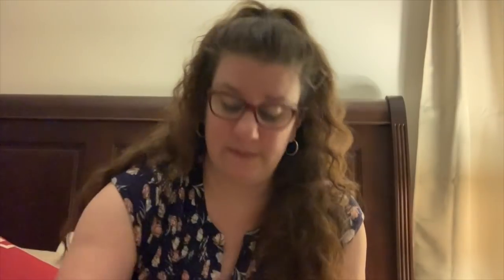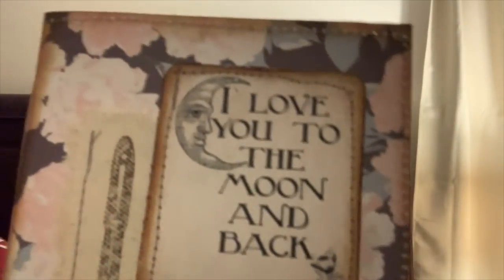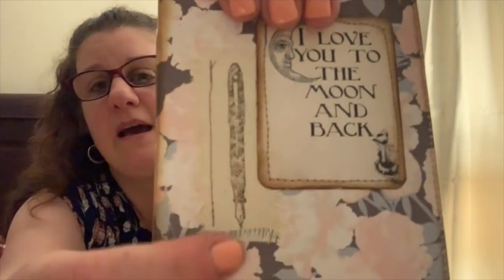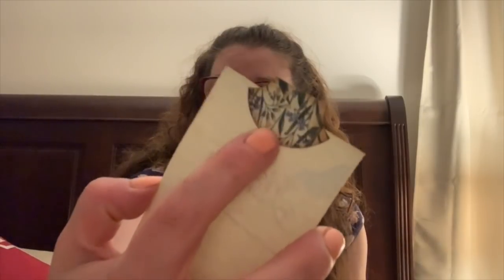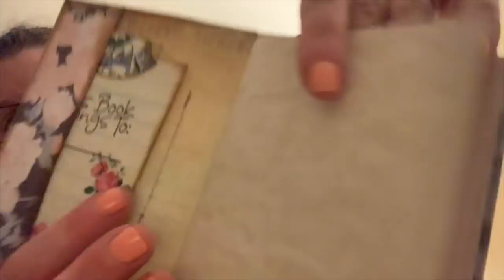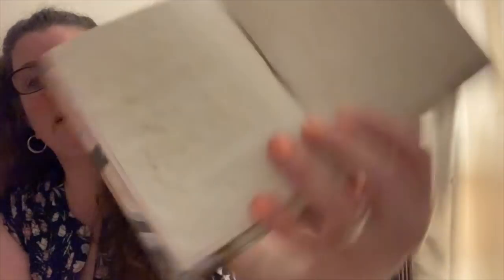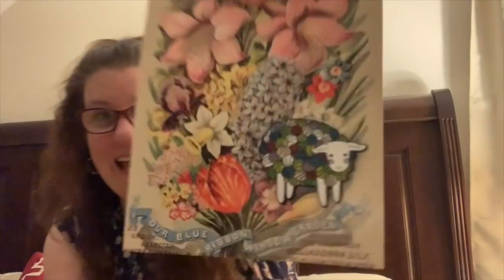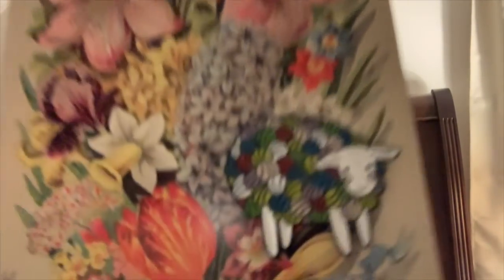Very Happy Mail!!!!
Wow I am so happy!  I got not one but two packages today:)

UPDATE: I FORGOT THE LINKS BEFORE...SORRY THEY ARE NOW BELOW